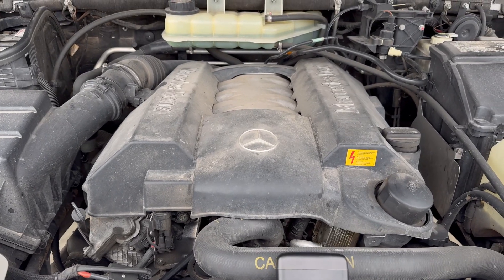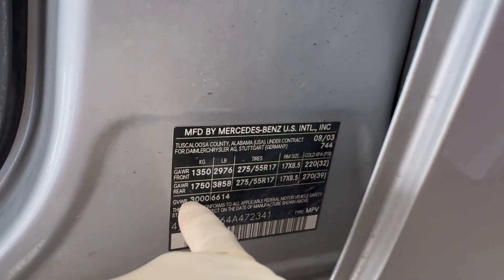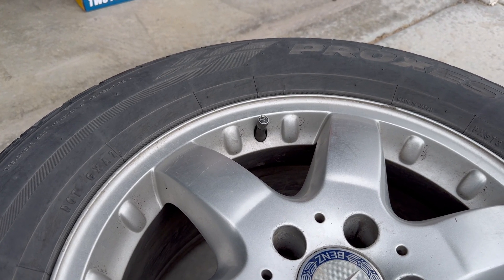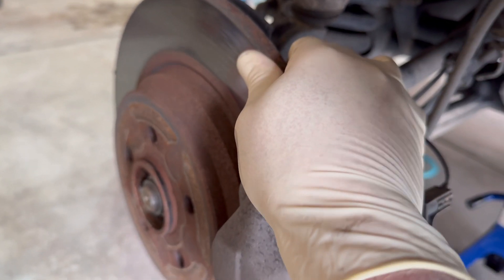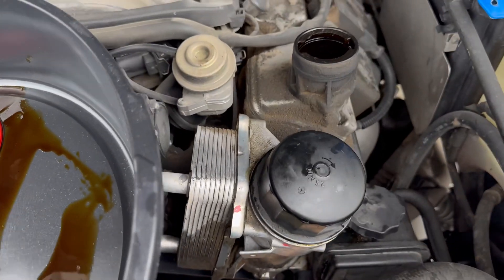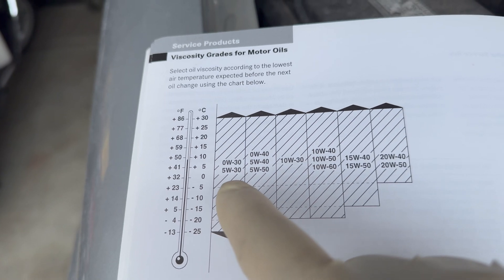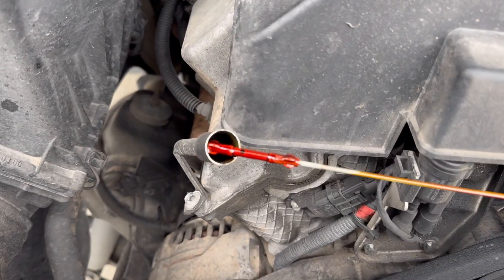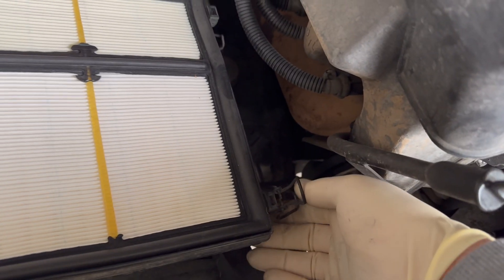How to change the oil on the M113 engine family for SL500, G500, S500, CL500, ML500, CLK500, E500.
Though the outside appearance may vary from model to model, the engine is always the same. Some have the oil cooler some don't, or it may come with a supercharger rather than naturally aspirated.